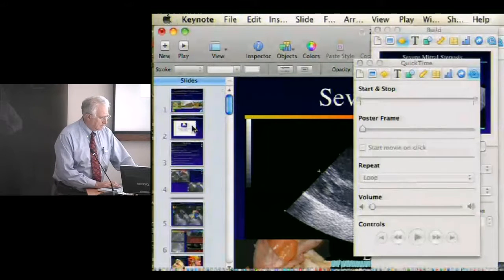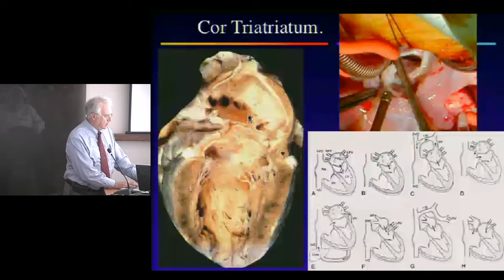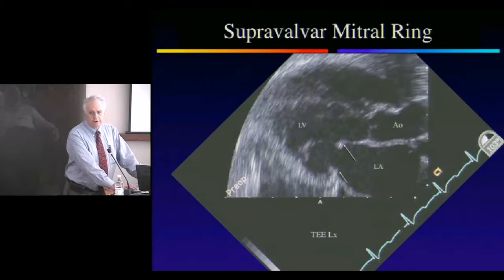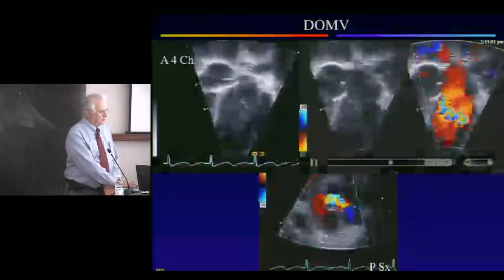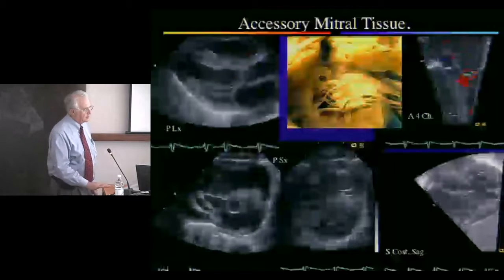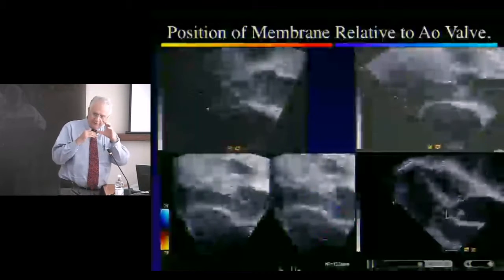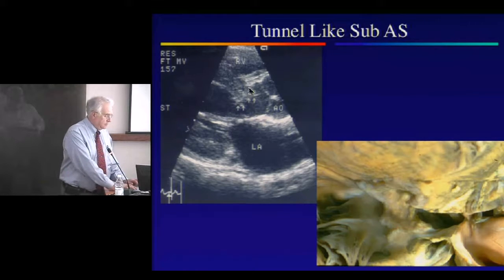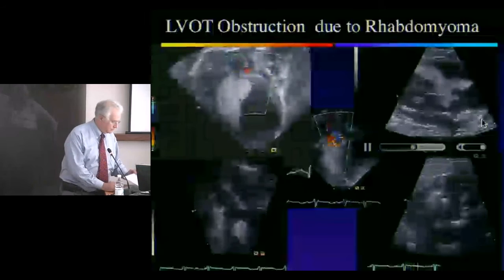La Spezia - Saturday, September 17, 2011 Session 03:30pm